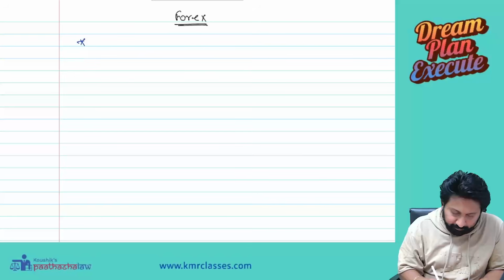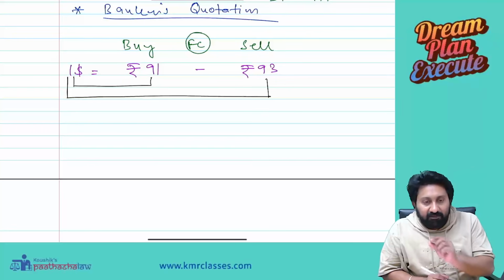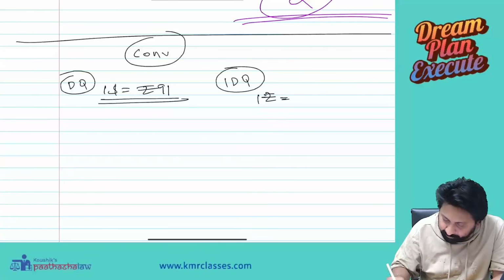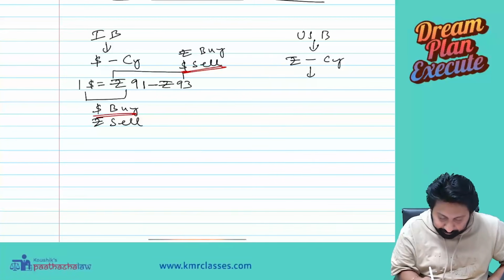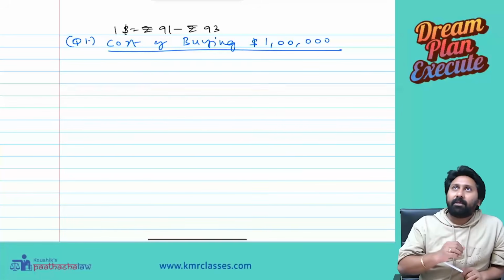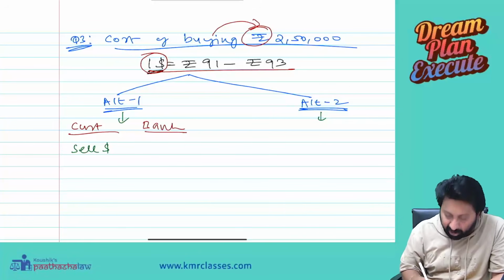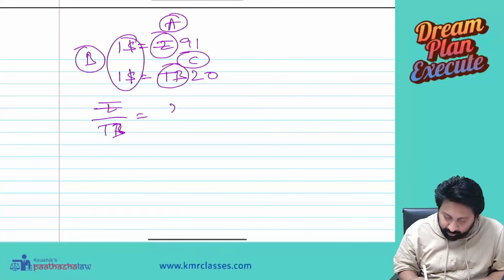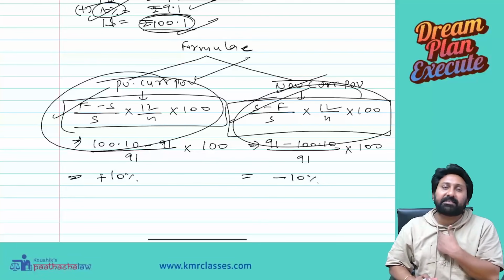CA FINAL AFM Marathon | FOREX - PART 1 | Exam Focused! Exam Hacks + Super Practice🎯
1. For all updates and free resources - Telegram channel
2. For India's Best concept - oriented classes
3. For any queries - Message to 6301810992

🎓 Welcome to Koushik’s Paathashalaw – The Smart Way to Become a Chartered Accountant!

💡 “Learning made simple, logical & unforgettable.”

At Koushik’s Paathashala, we believe that CA is not just an exam — it’s a journey of clarity, confidence, and commitment. Led by CA Koushik Mukhesh, one of South India’s most dynamic and student-loved faculty members, this platform is dedicated to transforming the way you learn Law, Direct Taxation, and Financial Management at every level — CA Foundation, Intermediate & Final.

Your one-stop platform for:
✅ Concept-driven video lectures
✅ Smart revision strategies
✅ Mentorship & motivation sessions
✅ Test series, study planners, and more!

🔥 About CA Koushik Mukhesh:

A passionate educator & content creator for CA & CMA students across India
Renowned for his conceptual clarity, real-life examples & student-friendly teaching style
Dedicated to empowering future professionals through education that inspires

💬 Follow for:
🎥 Concept lectures | 💼 Career guidance | 🧠 Motivational content | 📚 Finance, Law & Tax Insights

Where “Concepts meet Confidence” and “Dreams turn into Degrees.”